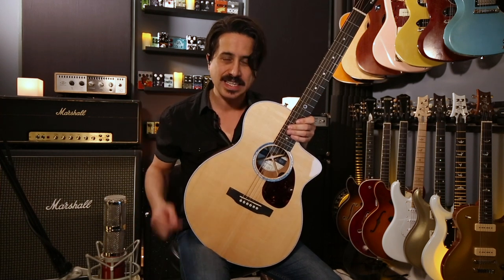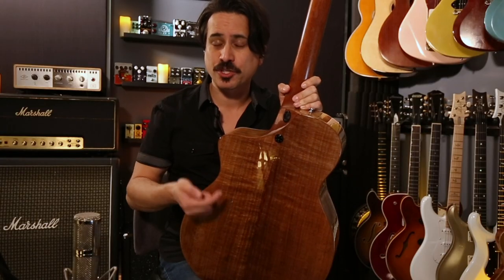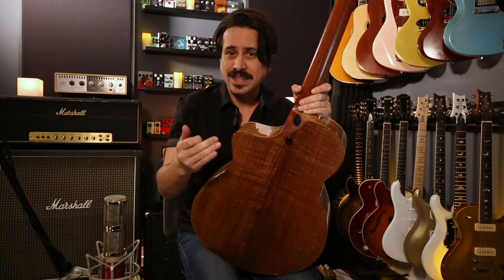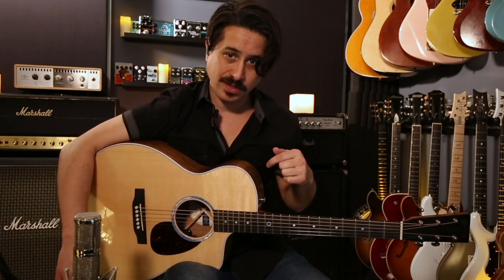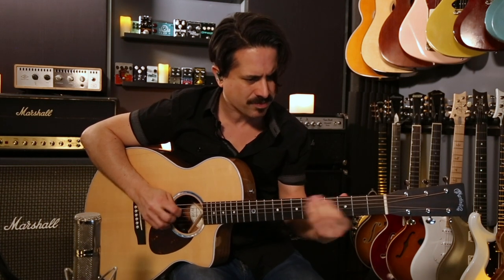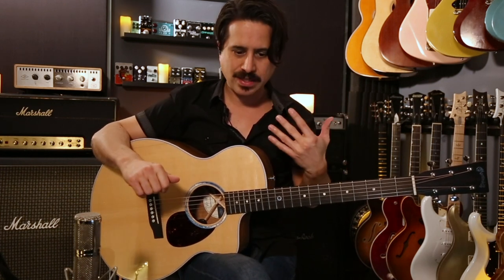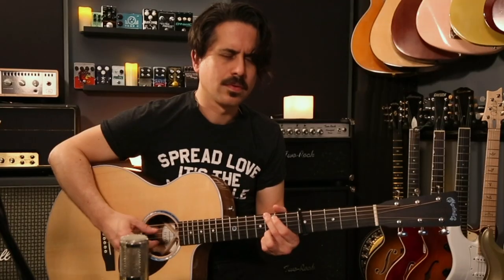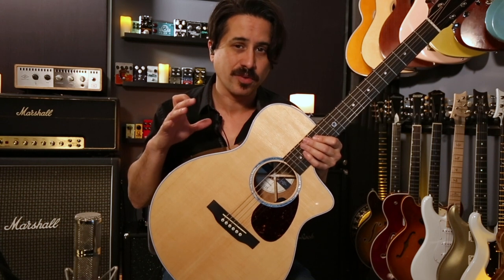The Martin SC-13e Acoustic-Electric Guitar -The Future of Acoustic Guitar?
In this video I'll walk you through the Martin SC-13e Acoustic-Electric guitar and talk about the innovative neck design, unique body shape and more!

Reverb used in this video
Walrus Audio SLO

Link to my L.R. Baggs video

Timecodes
0:00 - Intro Performance
2:12 - Breakdown
3:32 - Strumming
4:03 - Neck Design
4:21 - Strumming
4:55 - Neck Screws
5:25 - Pick and Strum
5:50 - Discussion
6:36 - Playing
7:14 - 13th Fret
8:40 - 11 gauge strings
9:05 - Playing
9:41 - Disclaimer
11:12 - Fingerstyle
11:34 - Who's it for?
12:22 - Fingerstyle
13:29 - Playing Outro